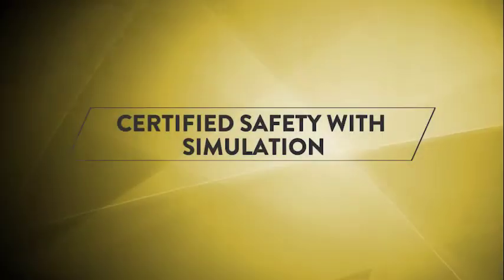Mintron Energy Reduces Power Consumption with ANSYS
Mintron Energy’s Kevin Wei highlights the many benefits of using ANSYS simulation in the development of vehicle battery systems. In addition to iterating thousands of scenarios, Minton Energy was able to reduce power consumption and save more than 30 percent on development.